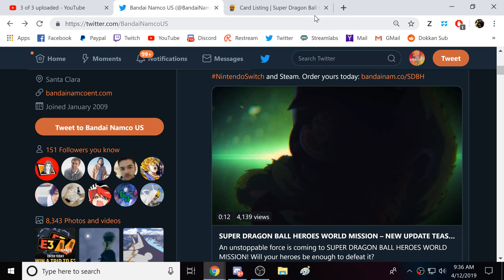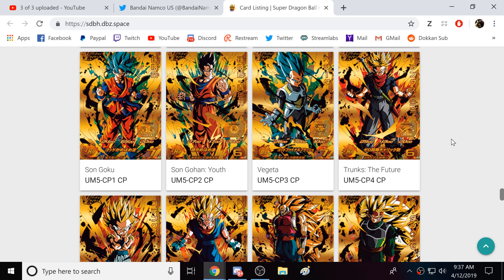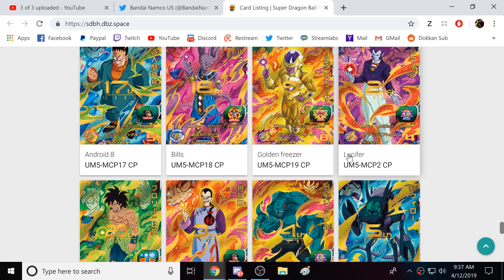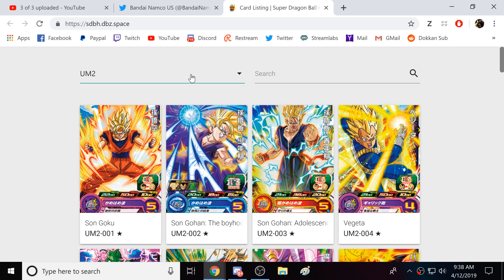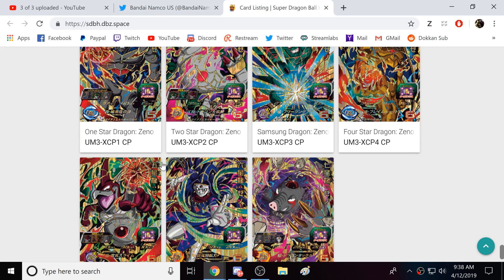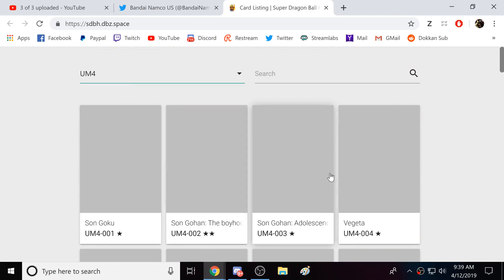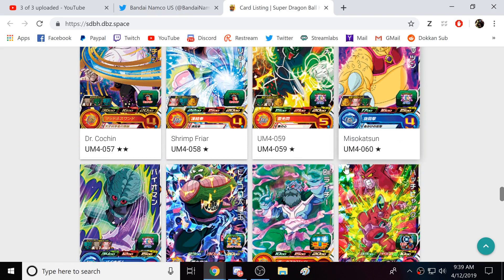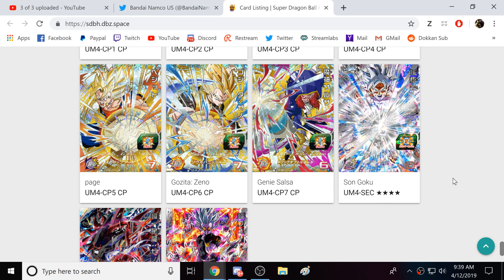DRAGON BALL SUPER BROLY COMING TO HEROES IN A FREE UPDATE! Super Dragon Ball Heroes: WM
Video Title: DRAGON BALL SUPER BROLY COMING TO HEROES IN A FREE UPDATE! Super Dragon Ball Heroes: WM